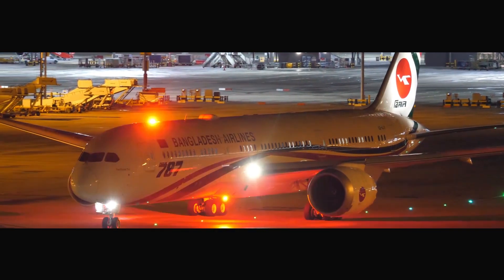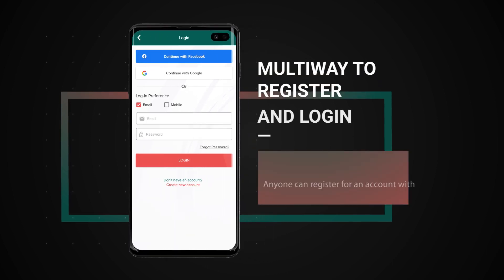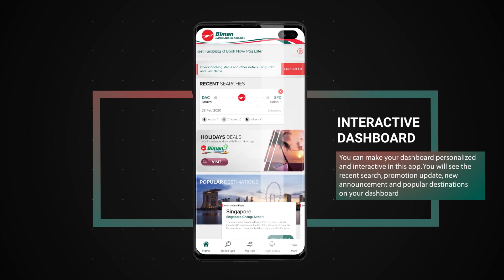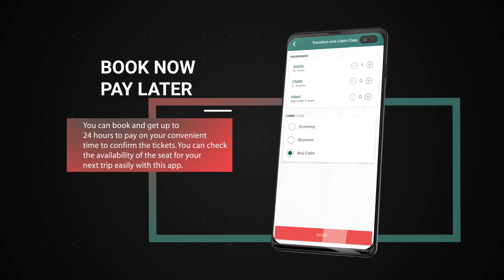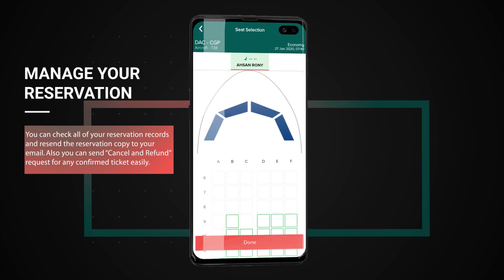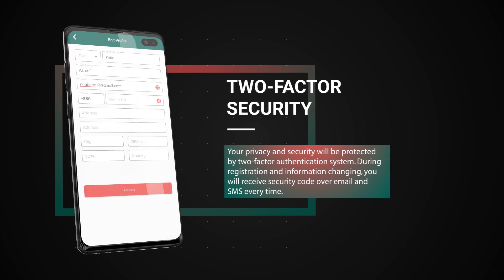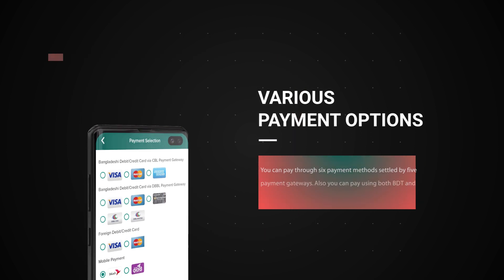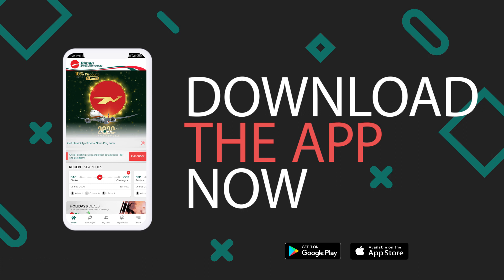Biman Bangladesh Airlines Mobile Application: Download Now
Promotional Video for Biman Bangladesh Airlines Mobile Application.

New Dimension in Travel
Biman Bangladesh Airlines Smartphone App

Book your tickets in Biman Bangladesh Airlines Mobile App and get special discounts and lots of features like PNR Check, Flight Status, Seat Selection, Meal preference etc. Download Now.

Ticket Payment can be done through BKash/Rocket/National and Internation Debit and Credit Cards.

Search "Biman Bangladesh Airlines" in Google Play Store or Apple App Store and install app in your smartphone to everything Biman Bangladesh Airlines at your fingertips. With this app, travelers will be able to get all the flight information, flight status, flight schedule, address of biman sales centers, online ticket and refund helpdesk, and all information related to booking a ticket. The national flag carrier Biman Bangladesh Bangladesh has launched this app to ensure service for respected passengers and provide easy travel with the highest priority given the importance of time.

Stay with the National flag carrier Biman.
Be part of the Nation's development.

Fly Biman.

All Copyright reserved: Biman Holidays